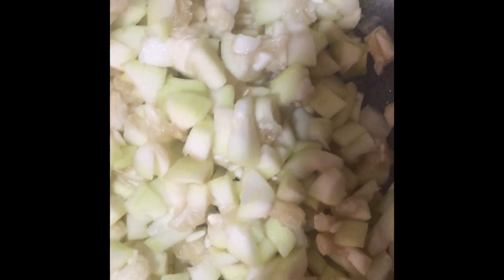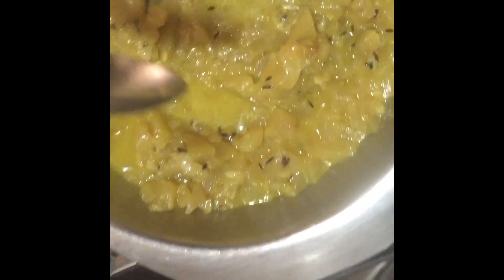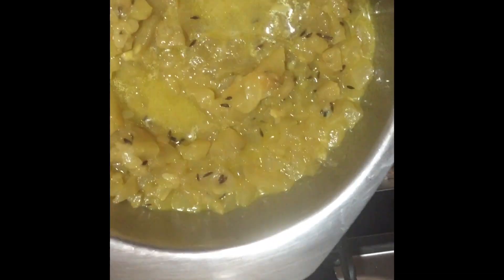लौकी(घीया) की सादी सब्ज़ी|Simple,tasty & healthy recipe of Bottle Gourd|Subscribe 2 watch more video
Bottle gourd recipe: It’s a one of the healthy vegetables to eat! Simple way to cook! Tasty dish! Eat either with rice or roti(chapati) or bread! Enjoy eating & comments!

Please Try,Eat and Share Your Comments on my Recipe!Thanks 🙏👩‍🍳